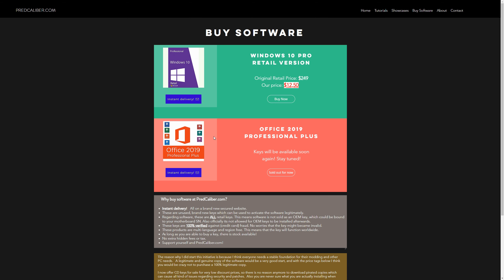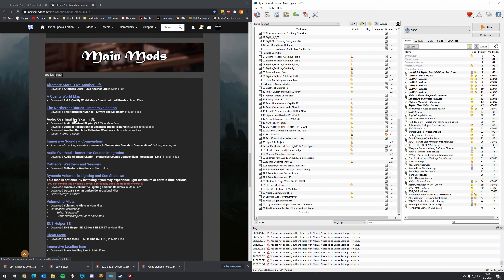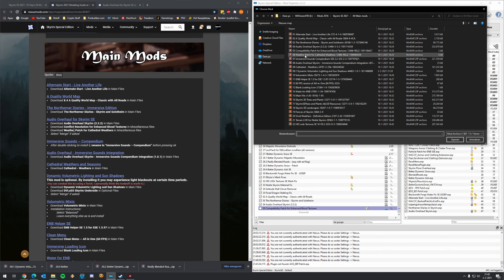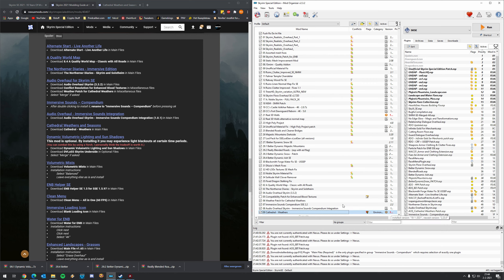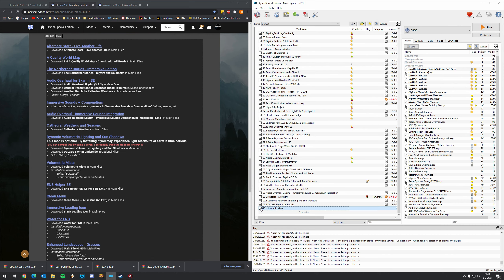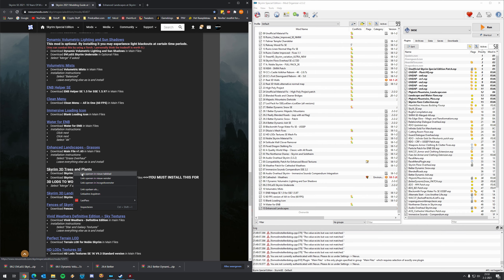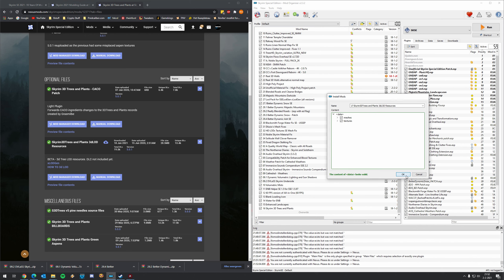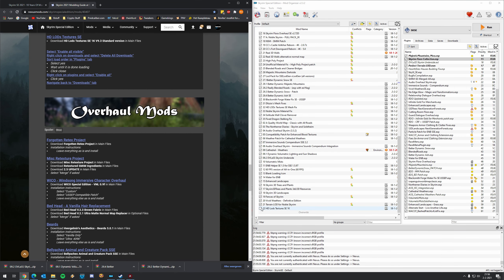Part 4 - The Skyrim SE 2021 Next Gen Graphics Tutorial!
**NEW*  Buy software directly at PredCaliber.com
(Edit) had to reupload part 2 and 5 because of a Youtube error in compression

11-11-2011 was the date that Skyrim got released. That means now in 2021 Skyrim celebrates 10 year of playing and modding!  In this latest, (and probably last Skyrim SE tutorial) I think the graphics have come such a long way, and look just right for me.  I hope you agree with me on that as well!

System specs showcased and recorded:
- i7 9700k